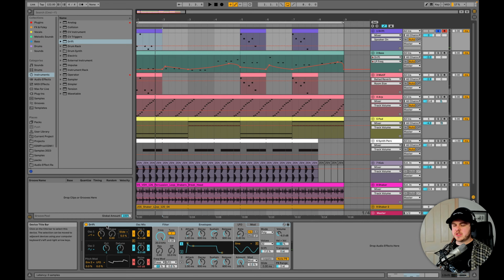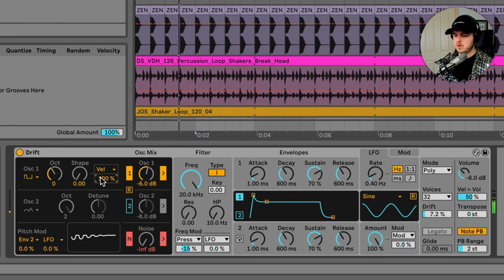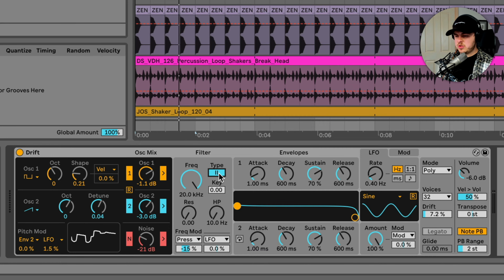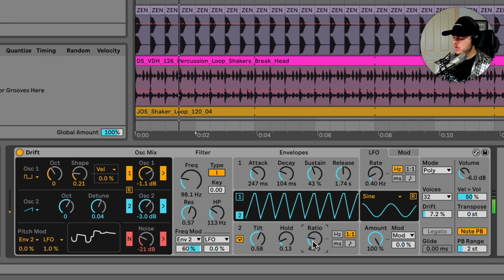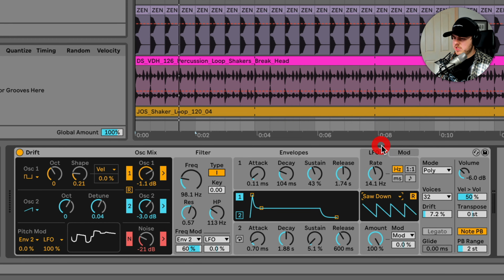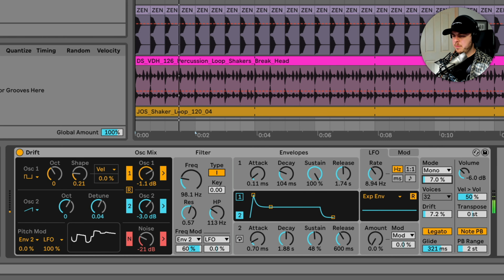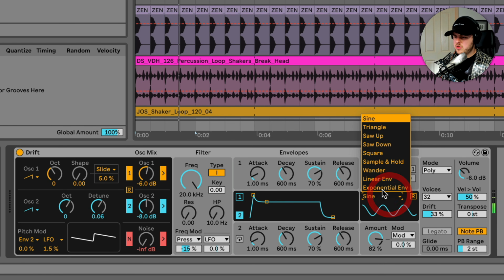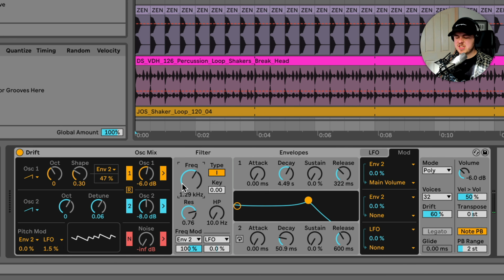Ableton Drift: How to Use It (in 19 Minutes)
Drift is Ableton's new synth - perfect for gritty & warm sound design. But it's a tad overwhelming at first. So today I'll show you how to use it - step-by-step.

0:00 Intro & Free Presets
0:29 Interface
0:58 Oscillators
5:19 Filter
6:33 Envelopes
8:58 LFO & Mod
12:34 Voicing & Output
15:31 Bonus Tip 1
16:36 Bonus Tip 2
17:34 Bonus Tip 3
18:44 Drift Presets